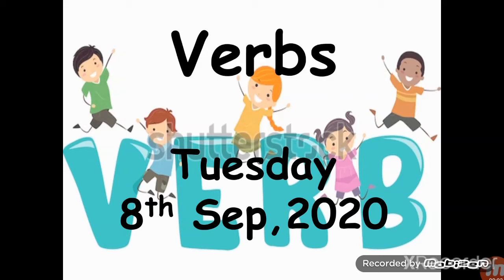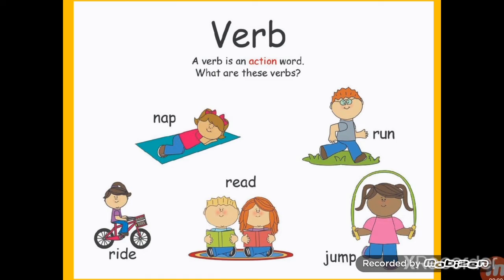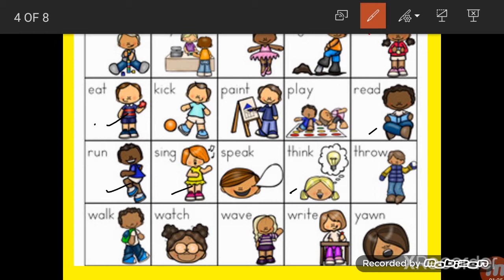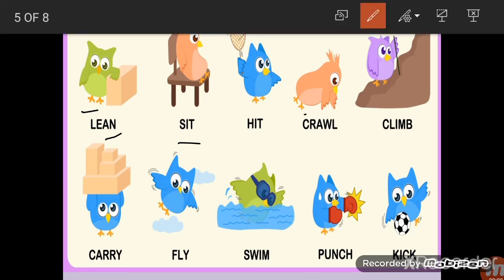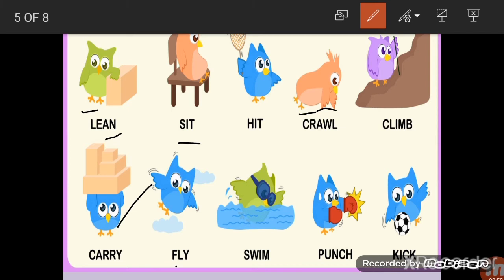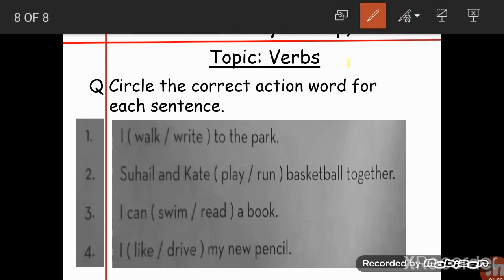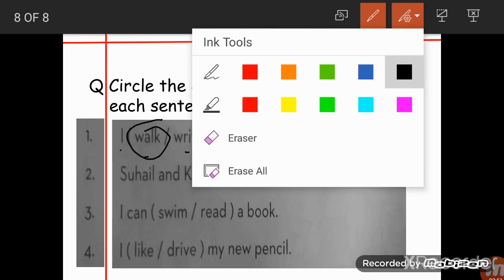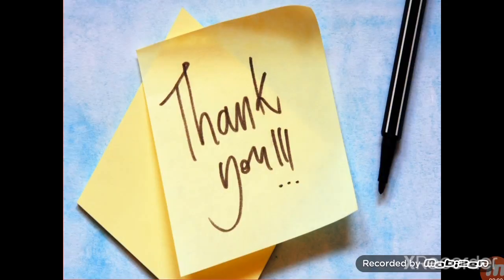Verbs(Exercise)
Year 1